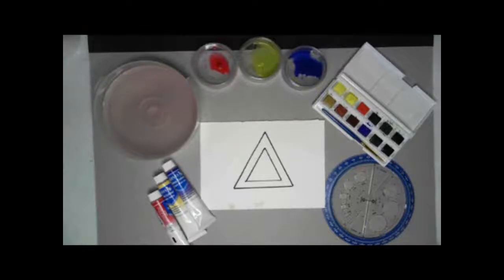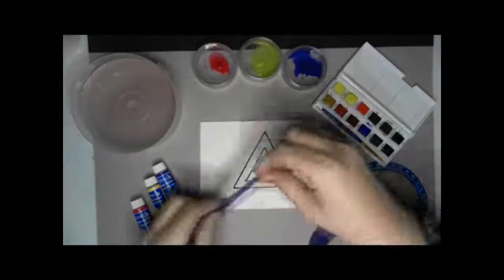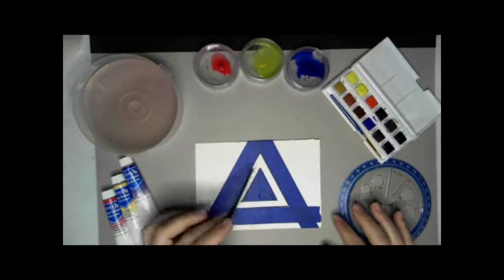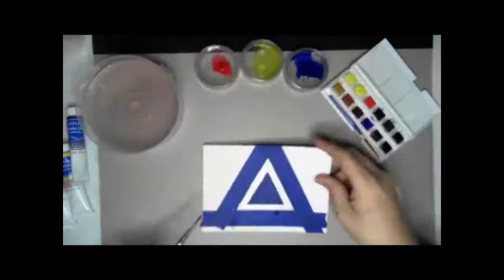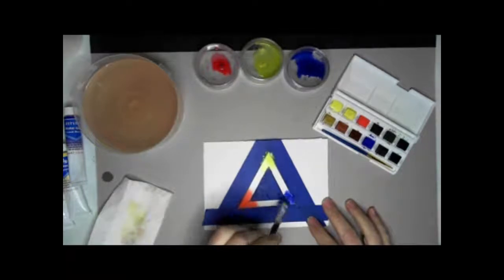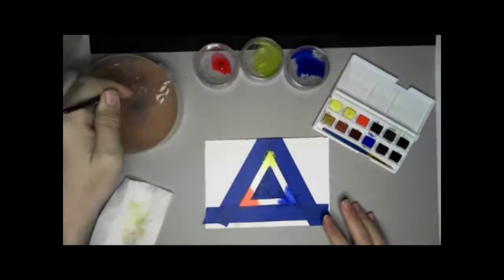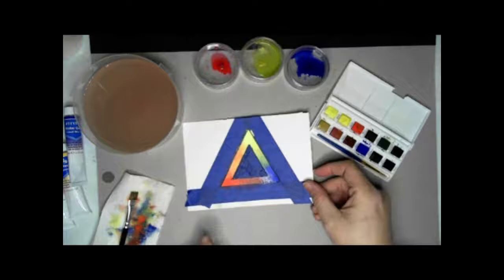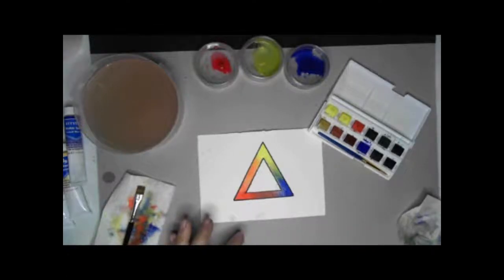Paint a Triangular Color Wheel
This is a fun and easy way to experiment with colors and see how they blend in watercolor.